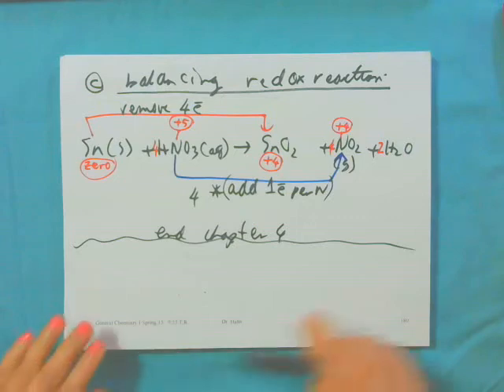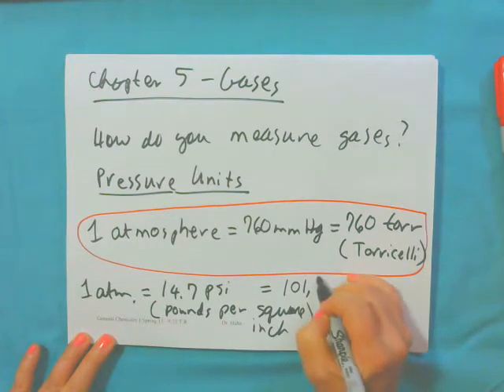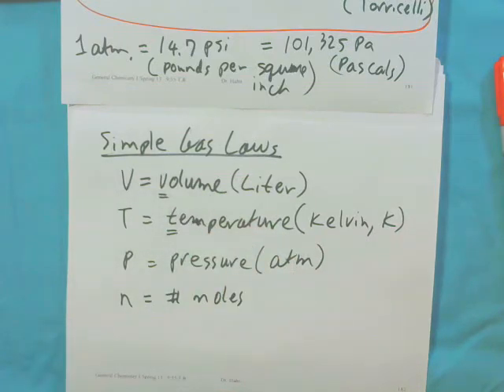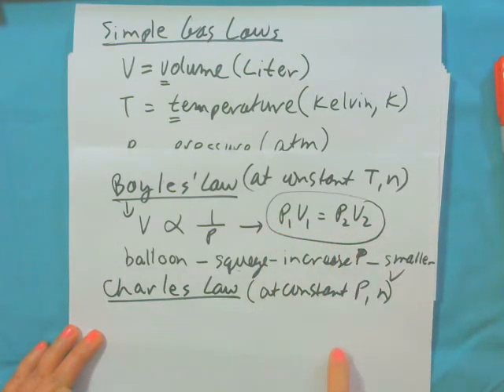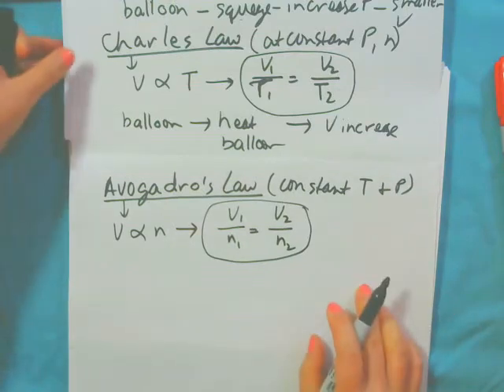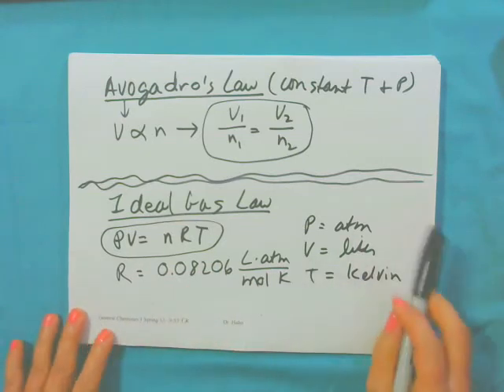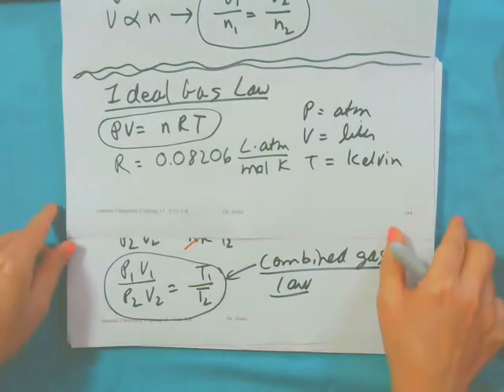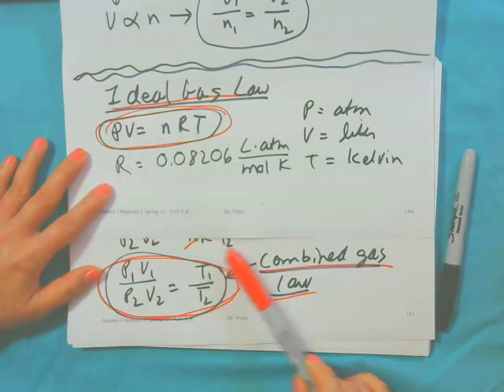LecturePart II 3 24 15GenChemI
General Chemistry I (CHEM 101) Lecture   Dr. Hahn   Spring 2015

Part II